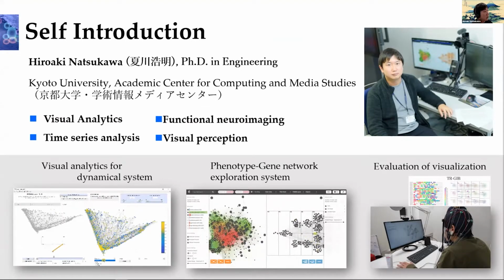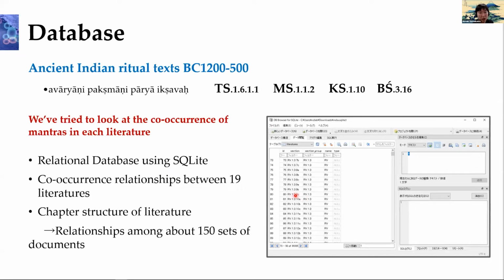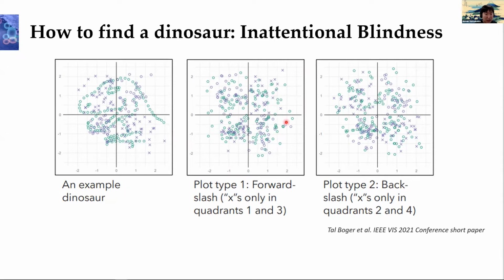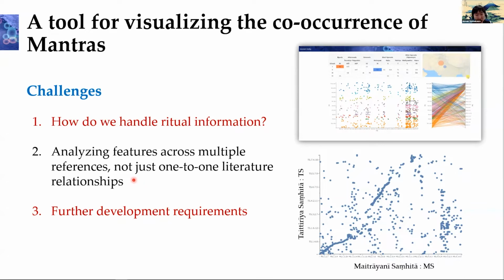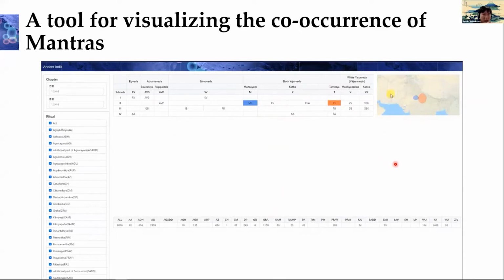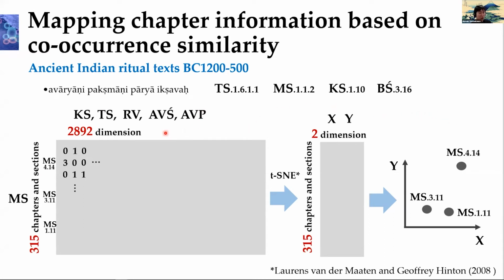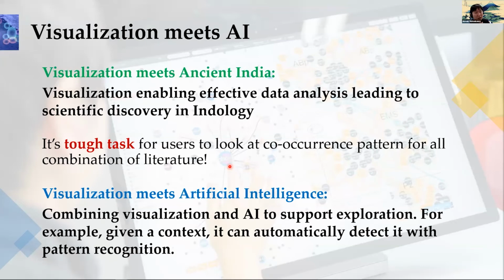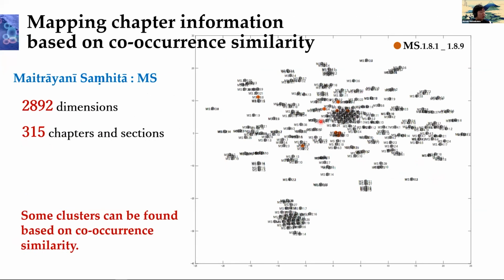Veda × Data Science Workshop 2022 Presentation by Hiroaki Natsukawa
This is the recording of Workshop "Ancient India meets Data-Science" held at 11th Feb. 2022.